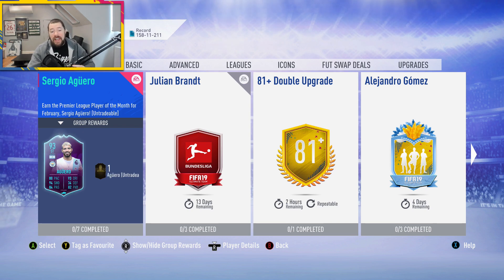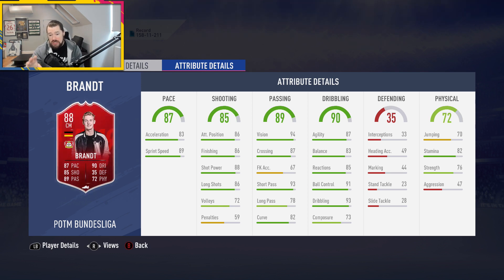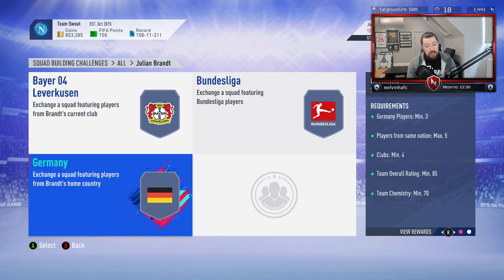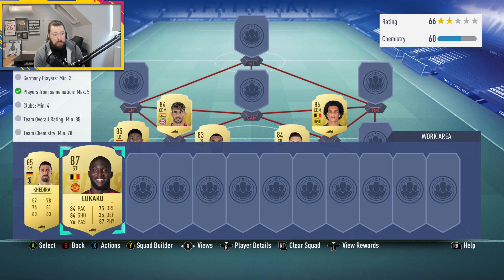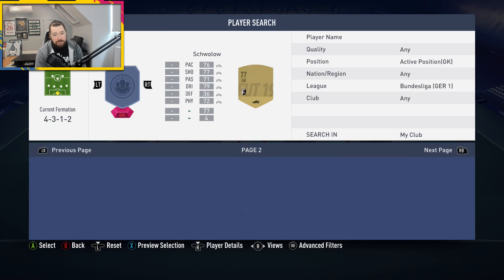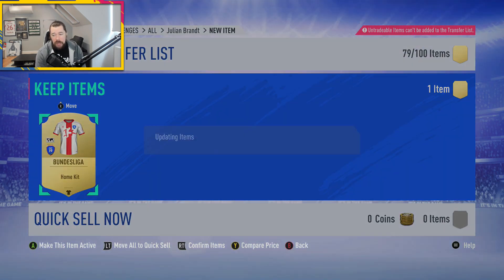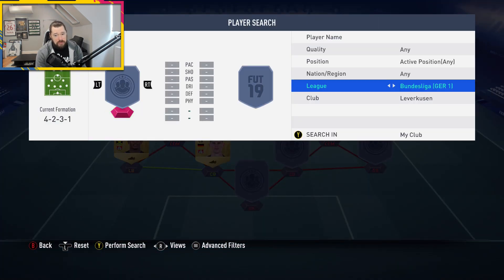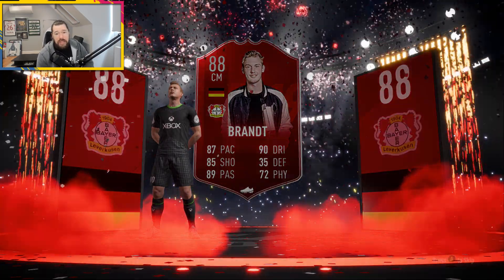AMAZING VALUE 88 POTM BRANDT! - FIFA 19 Ultimate Team